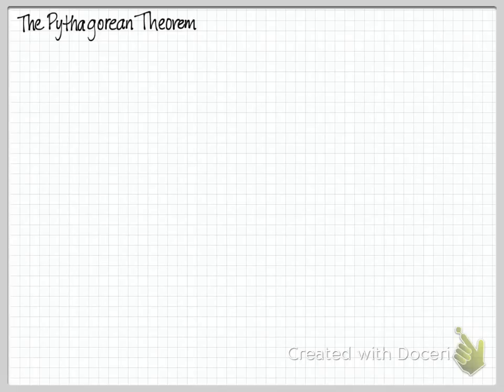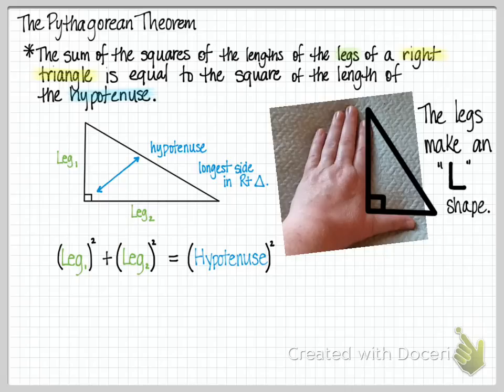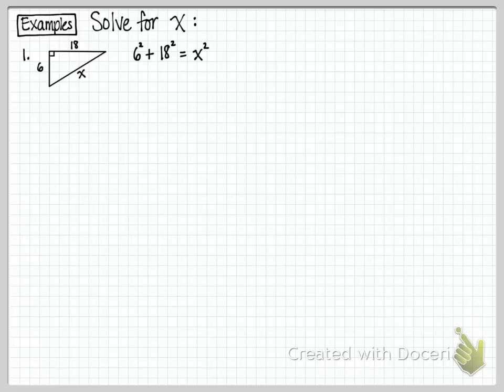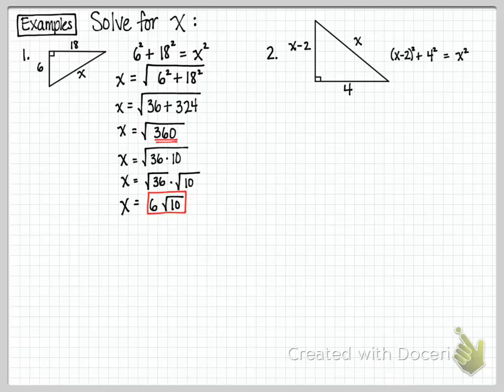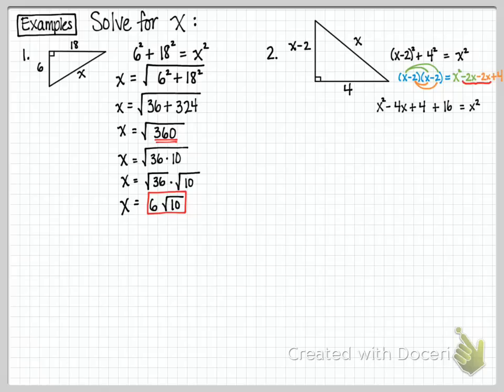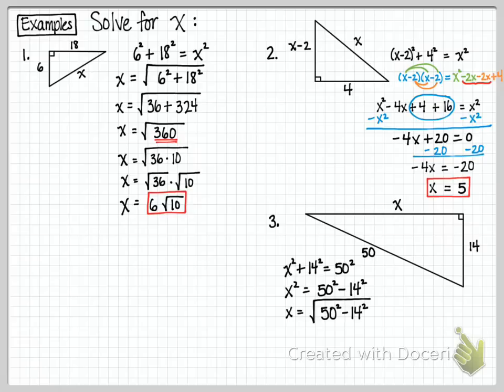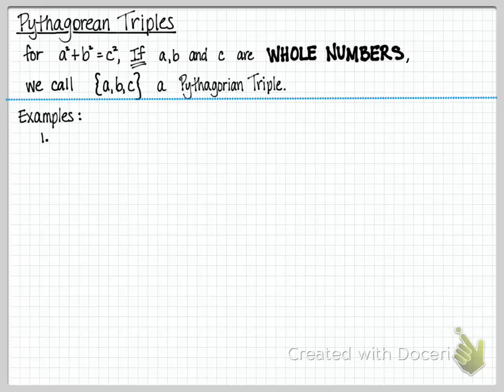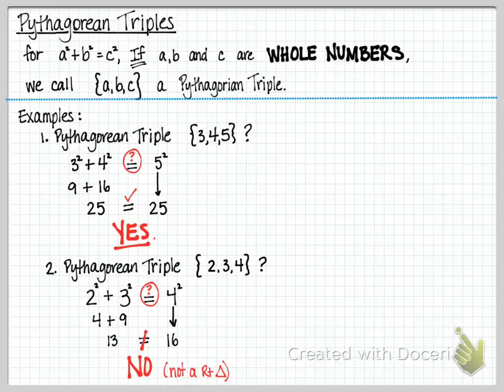geom Pythagorean Thrm 1